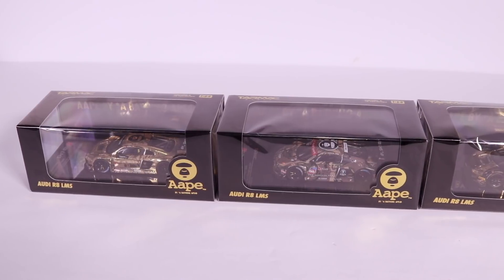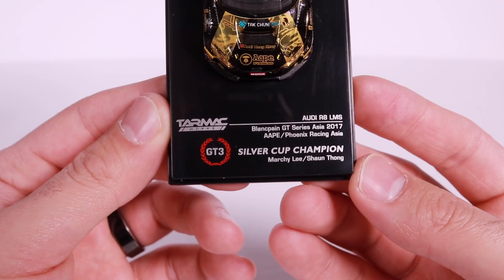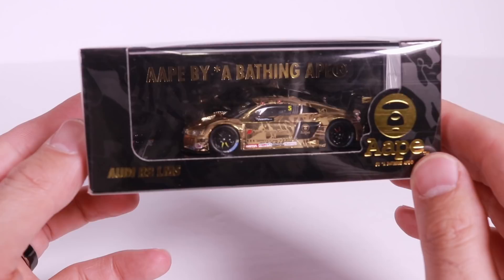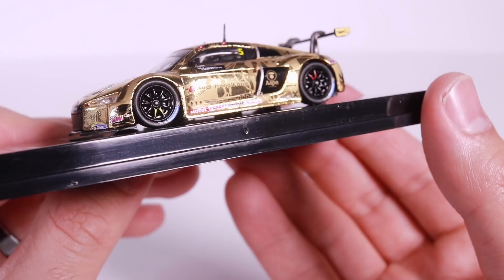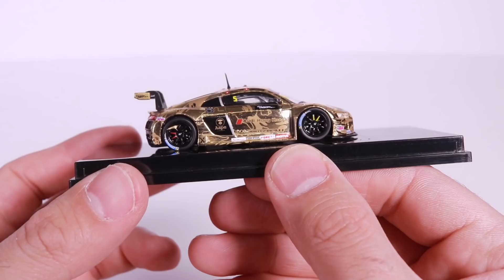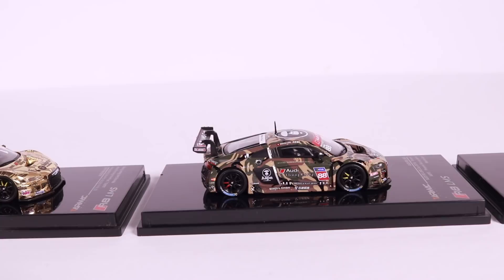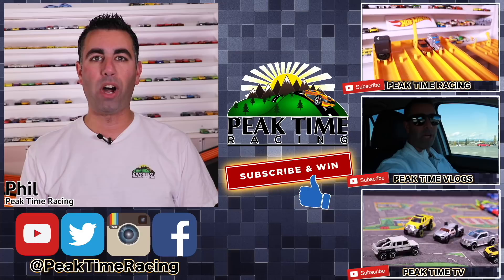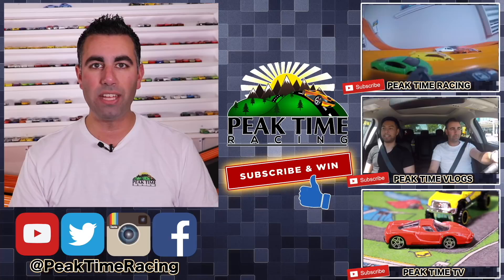AUDI R8 LMS by TARMAC WORKS